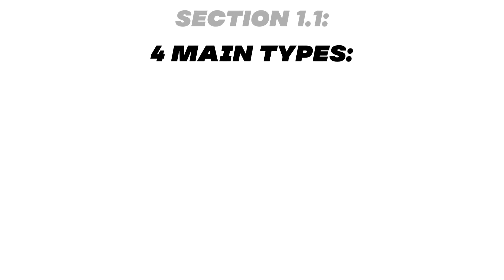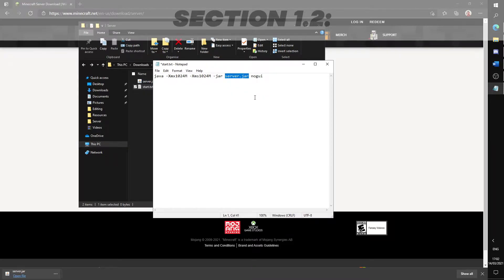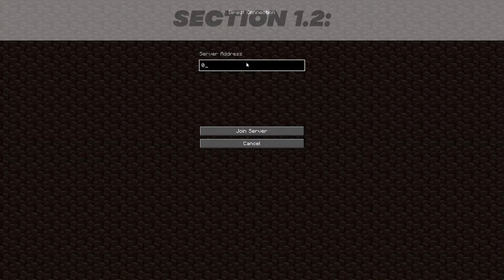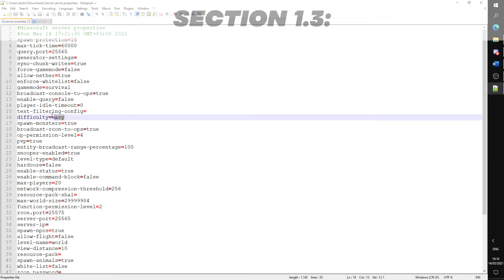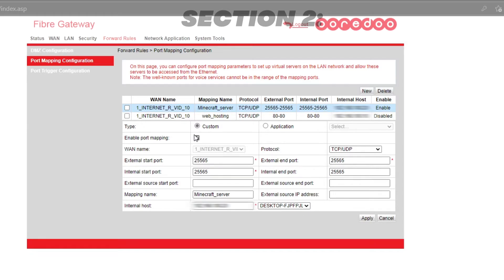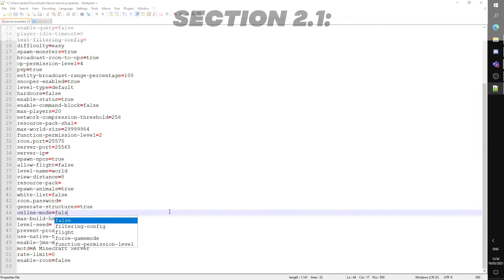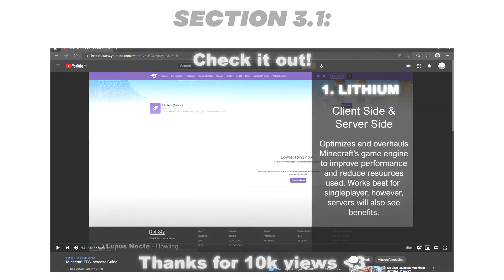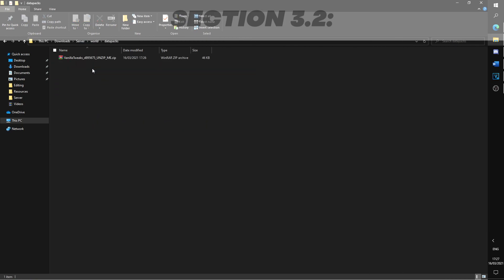How to FULLY Setup the Ultimate Minecraft Server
This video is made to help anyone be able to set up a server of their own. With instructions on all the basic necessities that a survival server would need. If there is anything else missing here, please point it out in the comments below.

Please turn on captions, sometimes I don't speak clearly so use it to help you understand me better.

Intro: 0:00
Section 1 - Why set up your own server: 0:12
Section 1.1 - Which server .jar should I use: 0:40
Section 1.2 - Making the server: 1:36
Section 1.3 - Changing server settings: 05:32
Section 2 - Port forwarding the server: 07:19
Section 2.1 - Custom IP and online mode: 09:19
Section 3 - Installing the Fabric jar: 10:58
Section 3.1 - Installing performance mods: 12:18
Section 3.2 - Installing datapacks: 13:46
End of video: 14:55